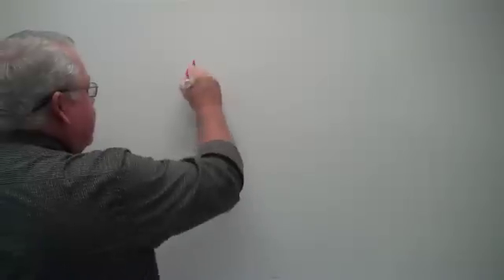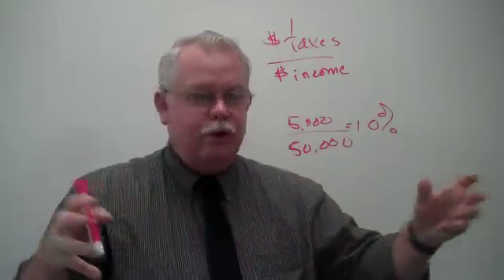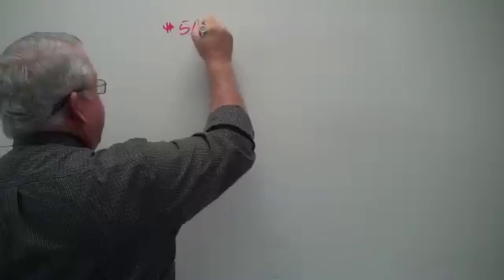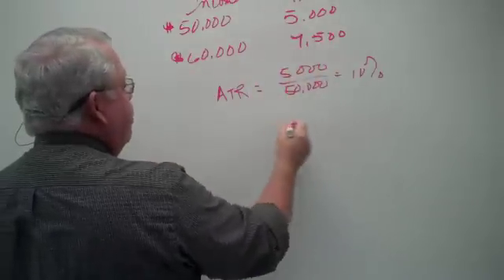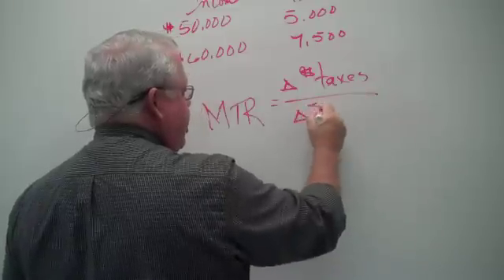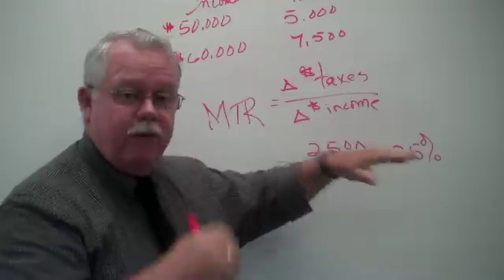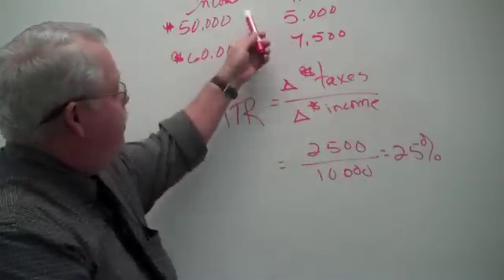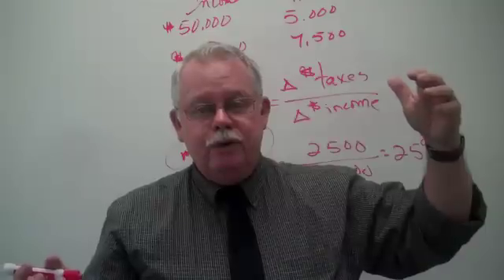Average and Marginal Tax Rates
Calculating average and marginal tax rates.